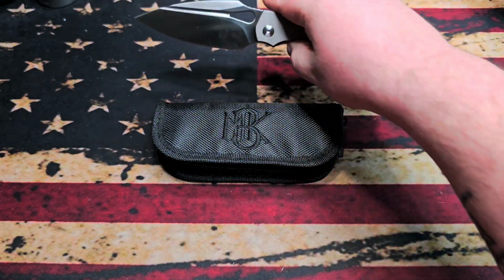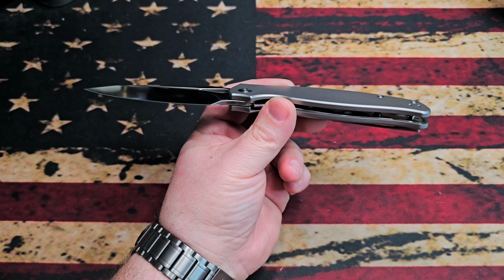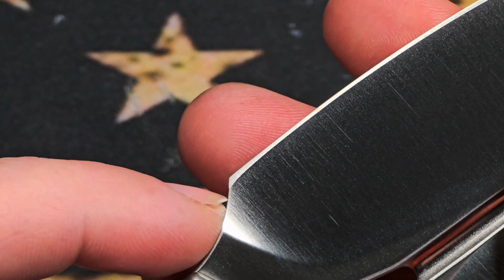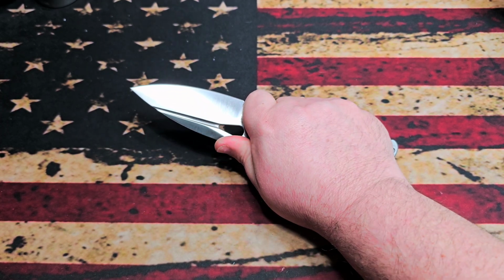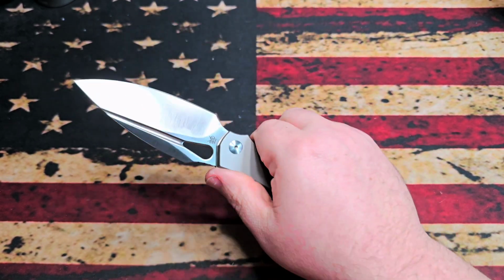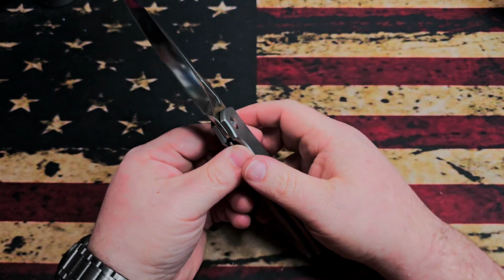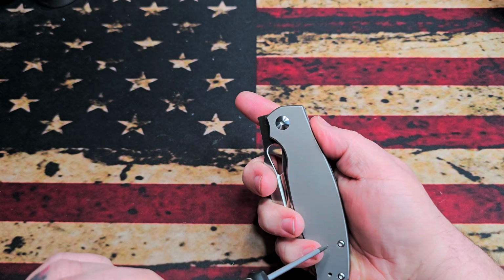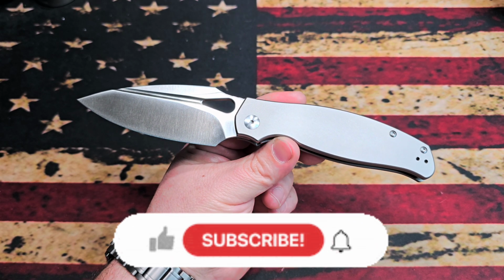Absolutely INSANE value! Monterey Bay Knives Sabertooth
Become a channel member for early access to content and awesome giveaways!